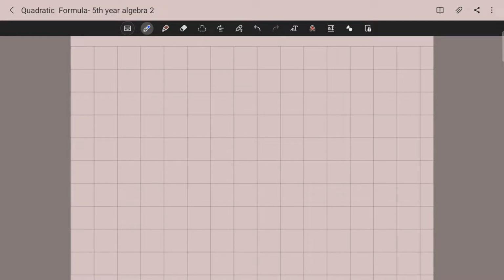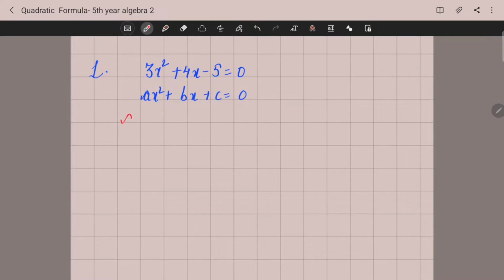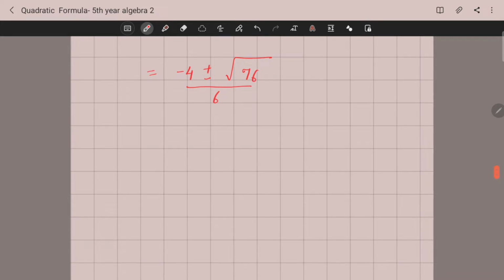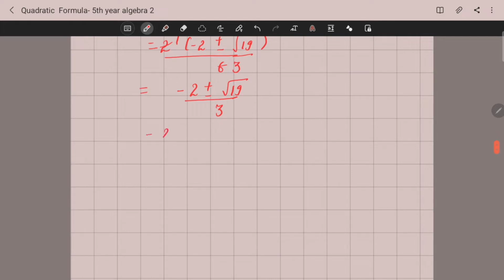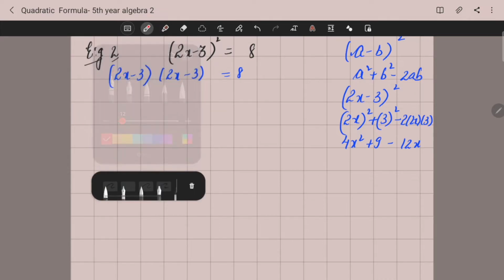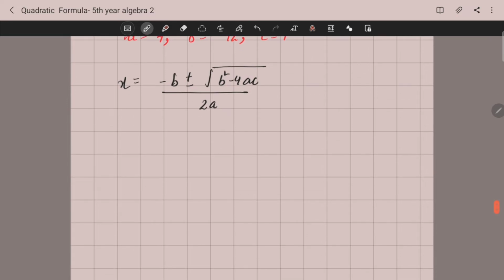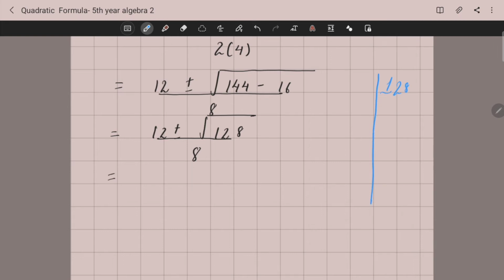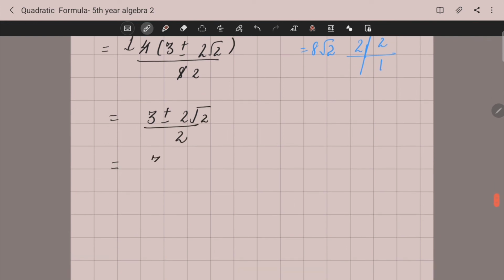How to solve Quadratic Equation with Quadratic Formula | 5th year | leaving cert | Easy way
Hi Guys
In this video I tried  to solve Quadratic Equation with Quadratic Formula- Algebra 2 for 5th years CJ Fallon and exercise 2.1.

I will be posting more Maths solutions and concepts videos for 5th and 6th years students.
Thanks
Shefali

Stay in tune for more upcoming videos -
the line
slope of the line
Junior cert maths
leaving cert maths solutions
Coordinate Geometry
simultaneous equation with 3 unknown variables / simultaneous equations with 3 unknown variables
simultaneous equation/equations with 2 unknown variables
simultaneous equations
simultaneous equation
linear equation
quadratic equation